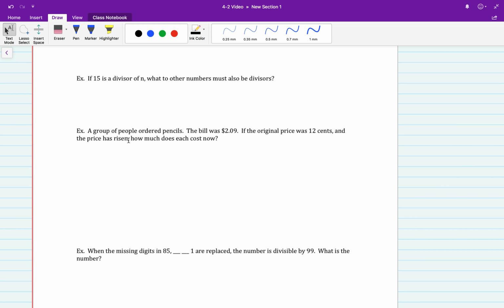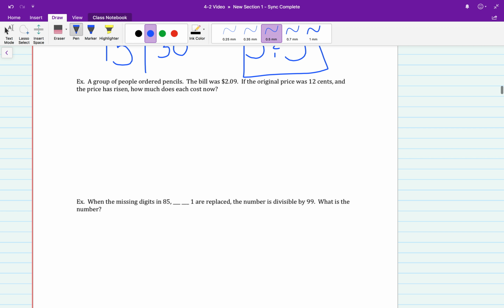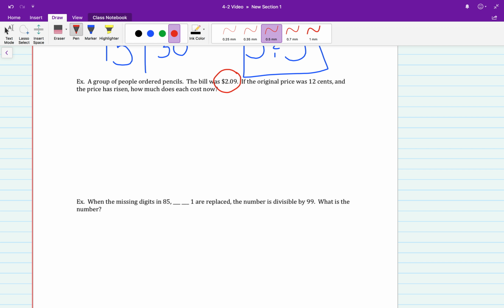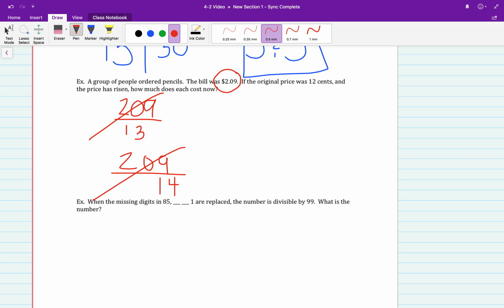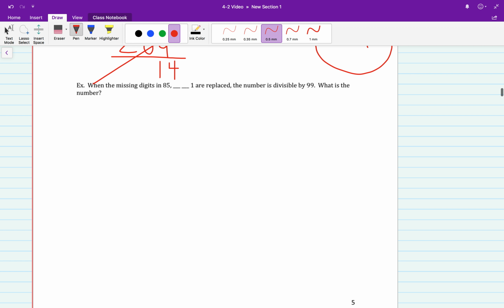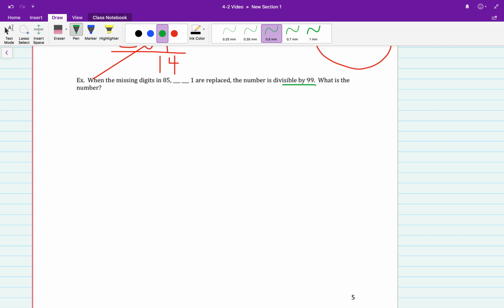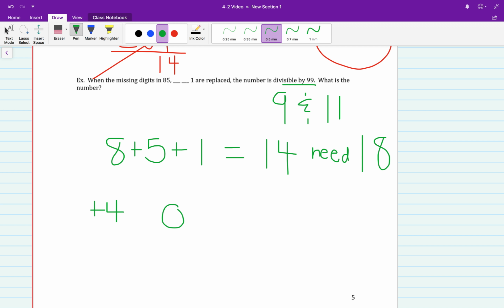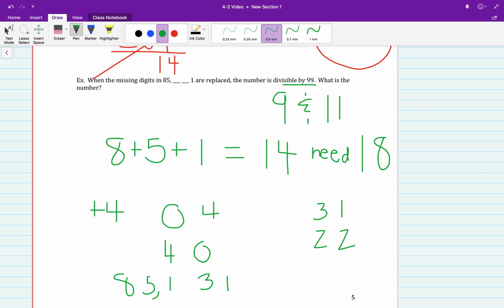Divisibility Rules Part C